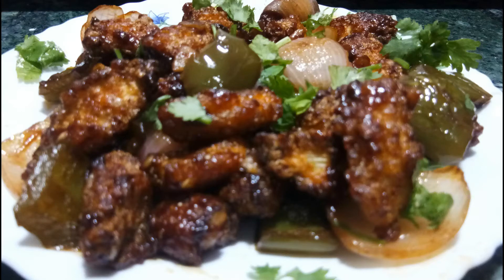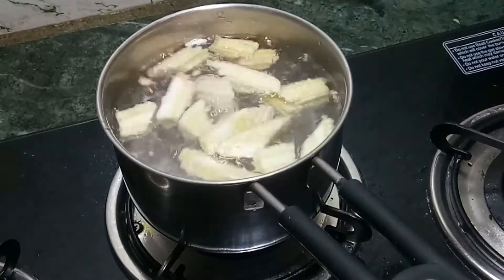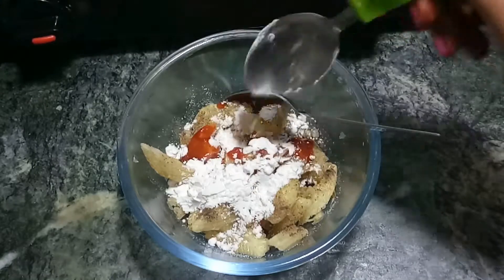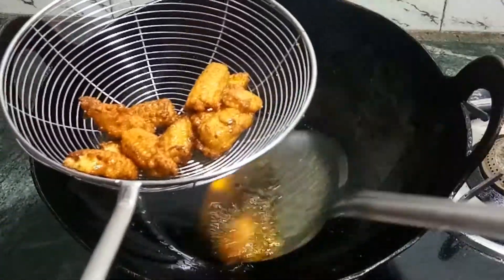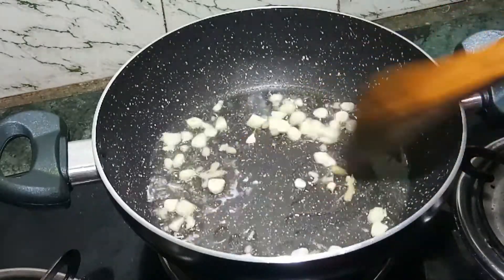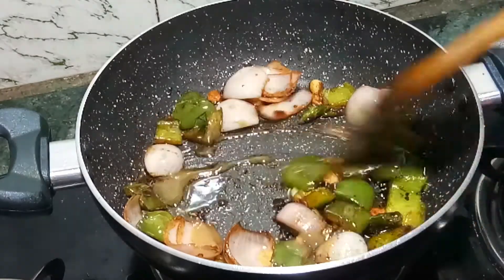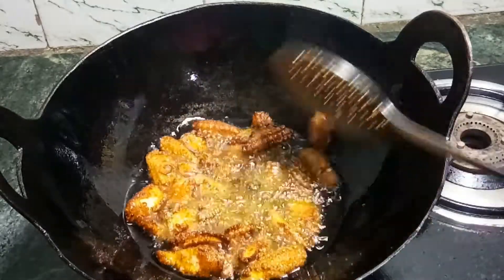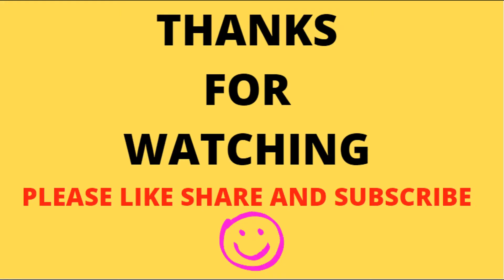Baby Corn Chilli Recipe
Hello Friends Today i am Going To Show You,how To Make how to make baby corn chilly at home.This is very simple to make at home and I will be showing you how to get this perfect.
Do give a big like to this recipe in case you liked it, also please do share with maximum friends as possible. I love to read all your comments and questions.
In case you have any questions, provide me in the comments section.

Your Queries?